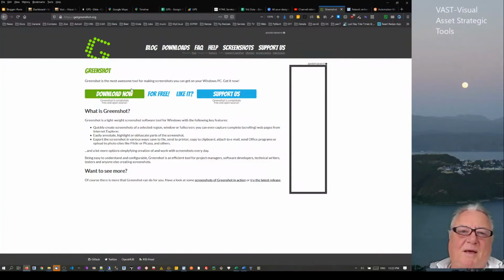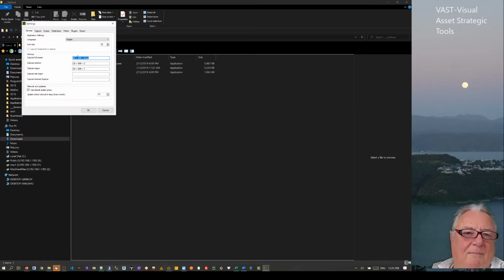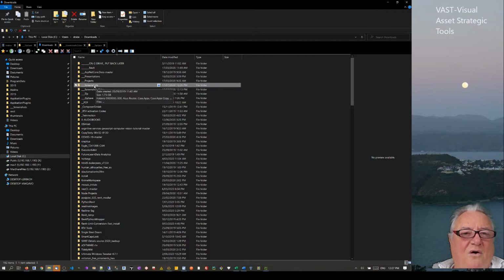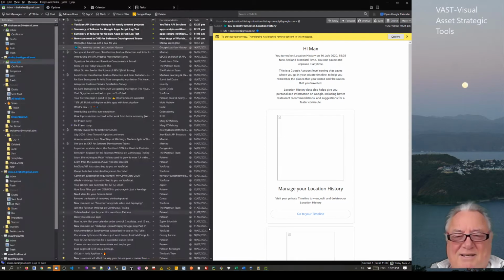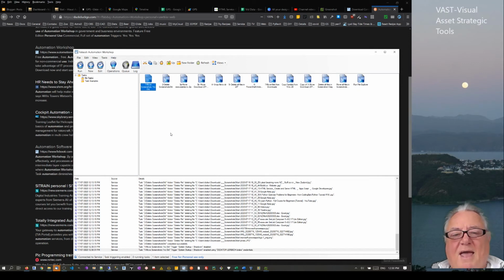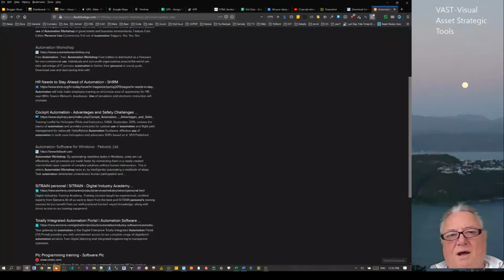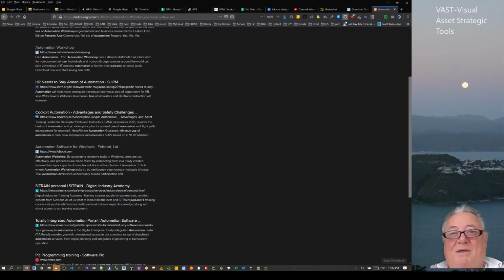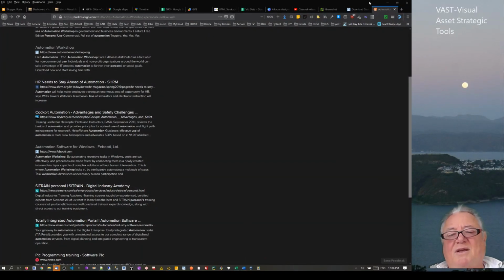Free Greenshot screen capture and workflow with Automation Workshop free personal ed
I do a lot of screen capture for images for my blog. I also do some for some of the design work I do.
I have developed a process for doing this using
It helps my productivity no end and keeps the files in a separate place for easy access.
I did then use an automation programme called Febooti Automation Workshop to clean the files out of one directory and store them elsewhere but that programme is not free for personal use anymore, so I’ll be looking for an alternative, something like macrocreator
This is a link to my Google Drive. If Febooti disapprove of me offering this for PERSONAL USE ONLY I may have to remove link.